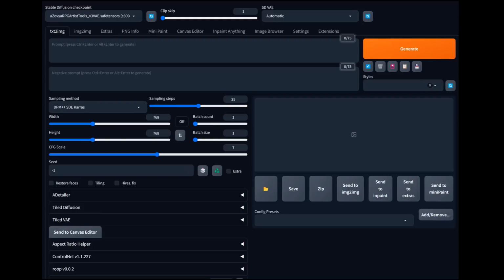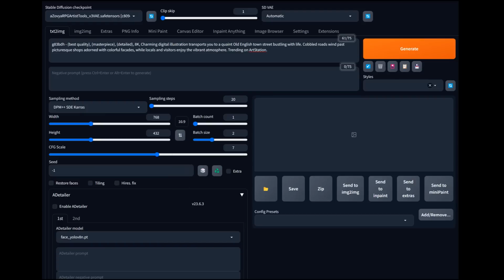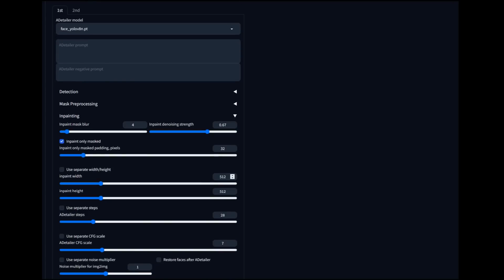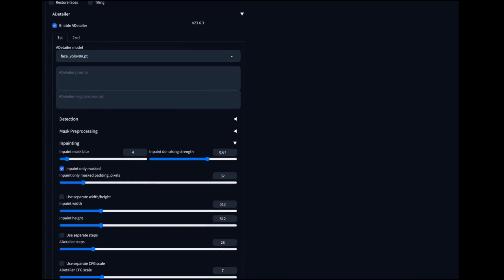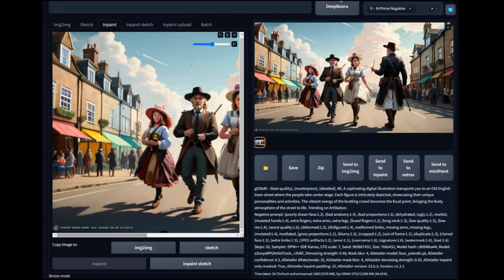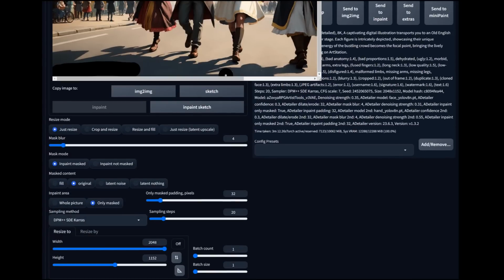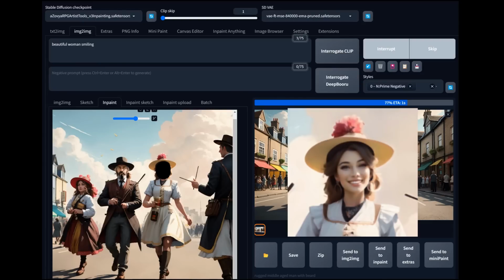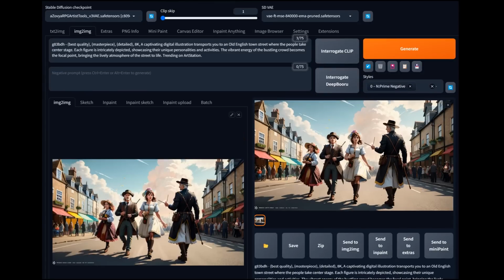🎬 Unleashing the Power of Adetailer: Perfecting Faces and More! 🖌️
In this exciting new video, I dive into the game-changing extension called Adetailer that takes the art of face and hand correction in Stable Diffusion to the next level! Say goodbye to the manual labor of in-painting and fixing faces as Adetailer does the heavy lifting for you. Join me as I showcase the incredible capabilities of this amazing extension and demonstrate how it makes generating stunning images of people a breeze. Get ready to witness the magic of inpainting and picture modification!